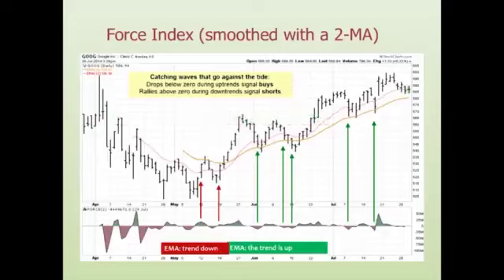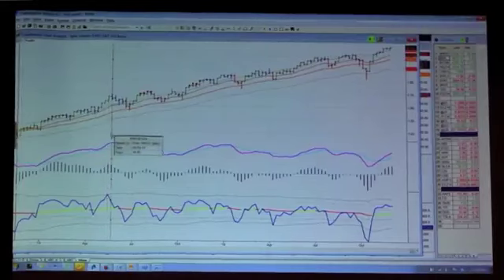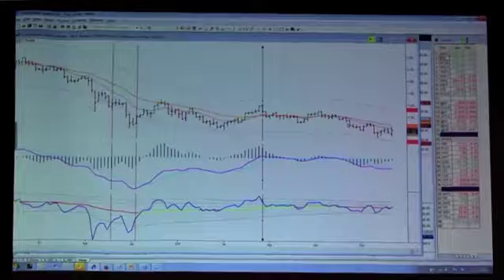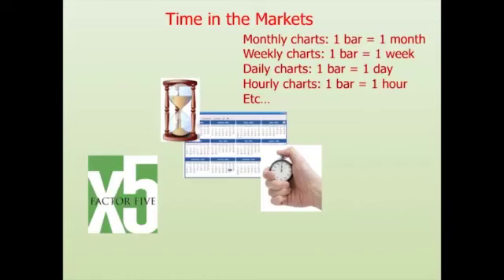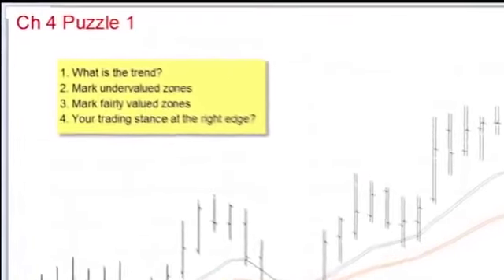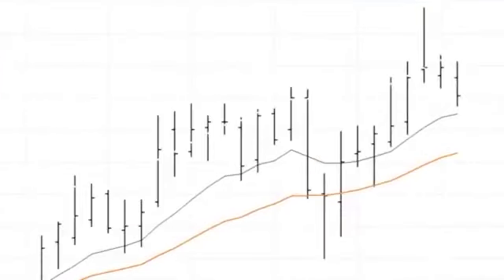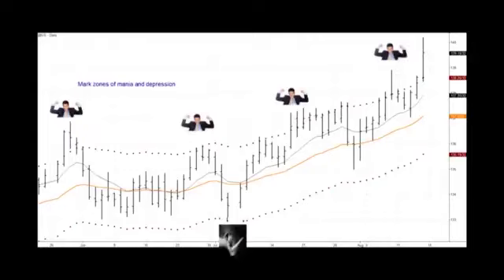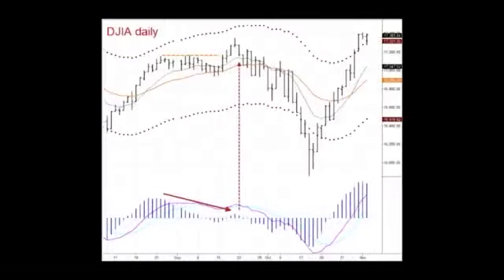Workshop || Part 1 || Volume & Time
Note :: All credit of this video goes to the owner